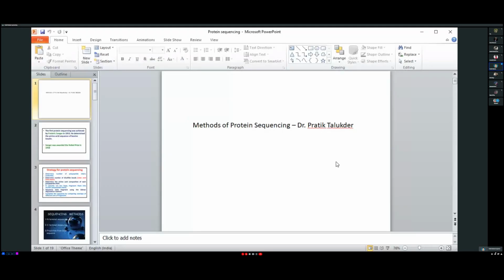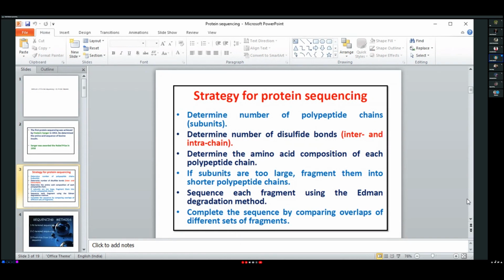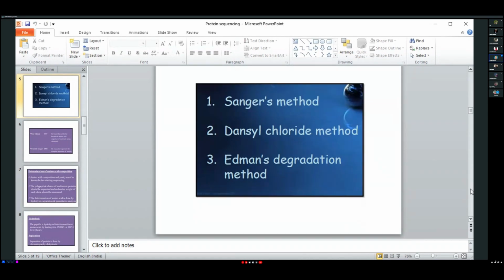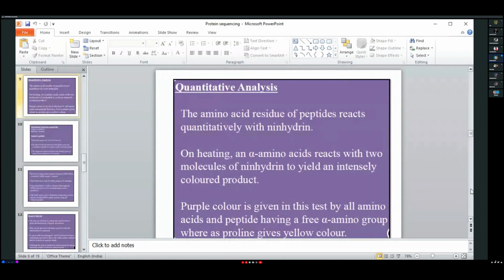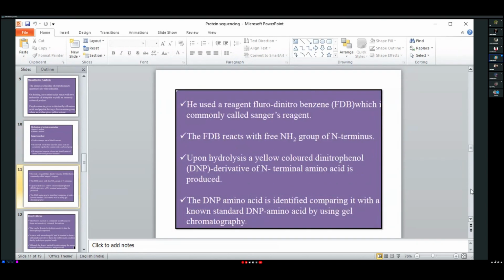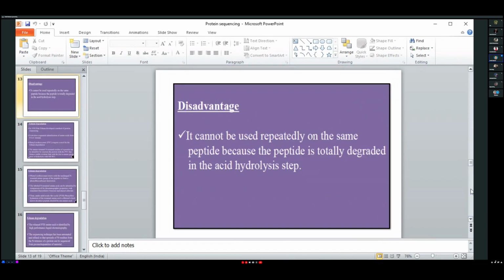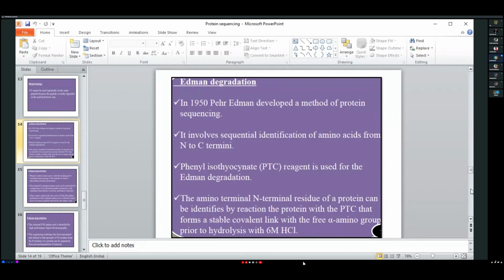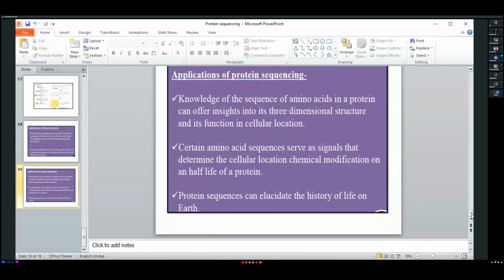RDT-PT SIR- 29 04 2022